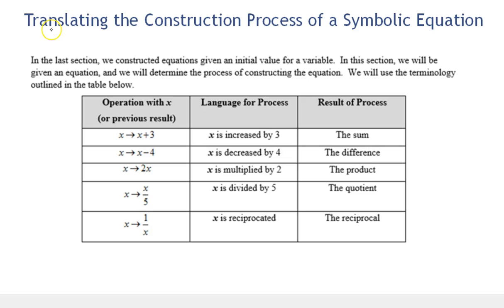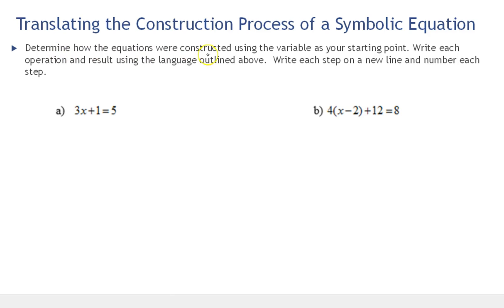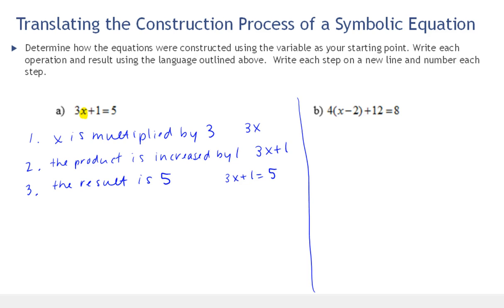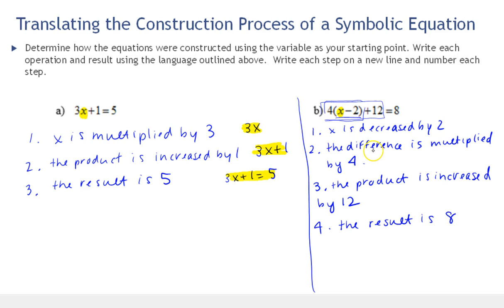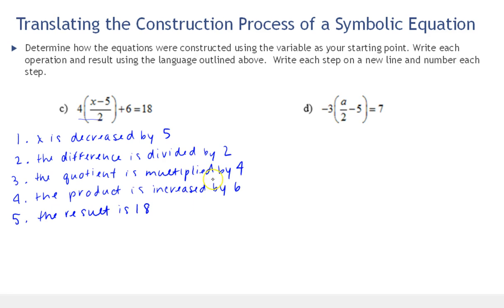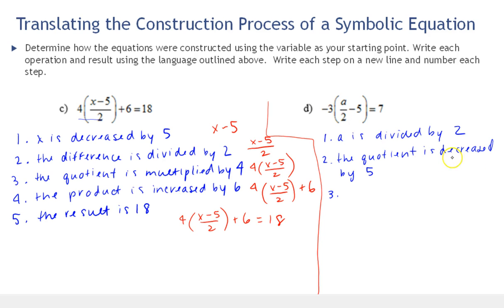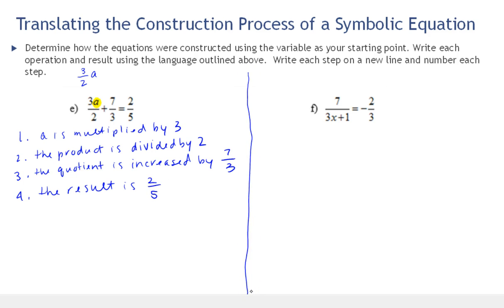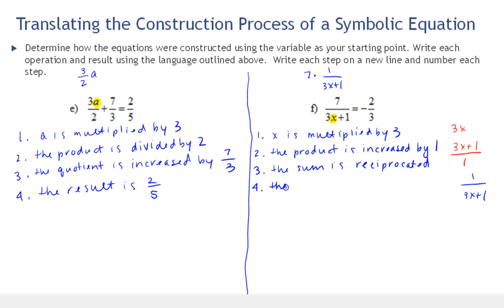Intro to Algebra Unit 3 Problem 7